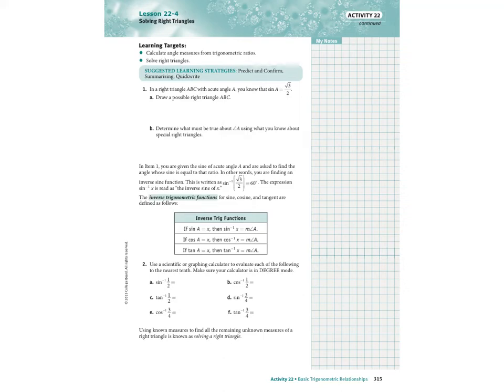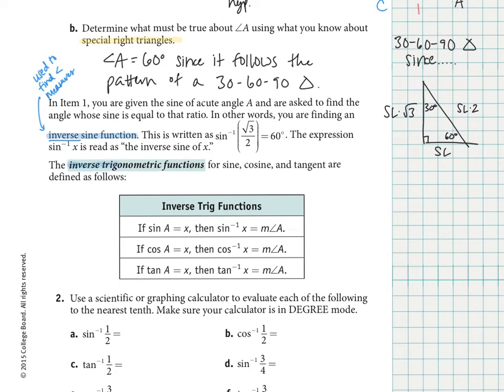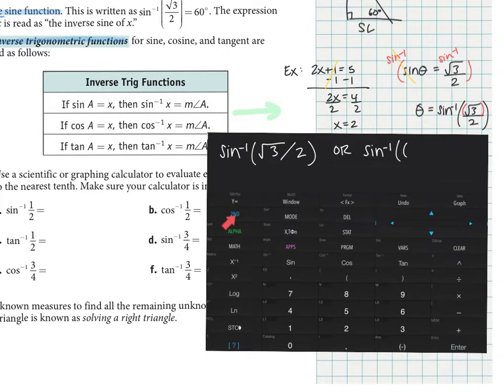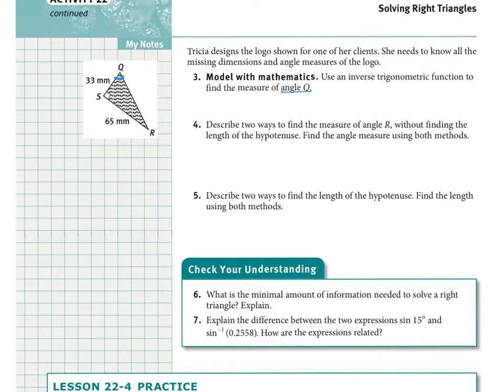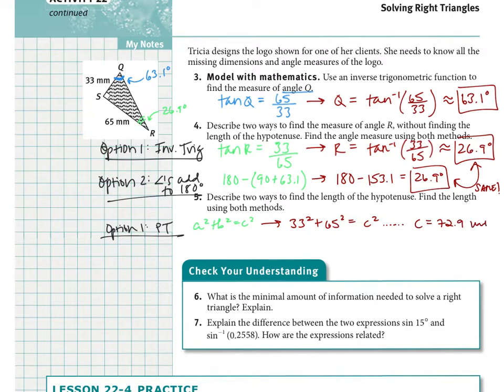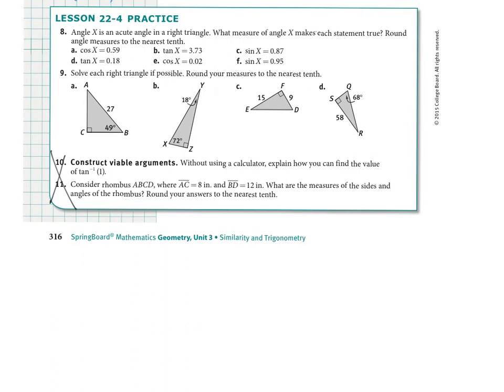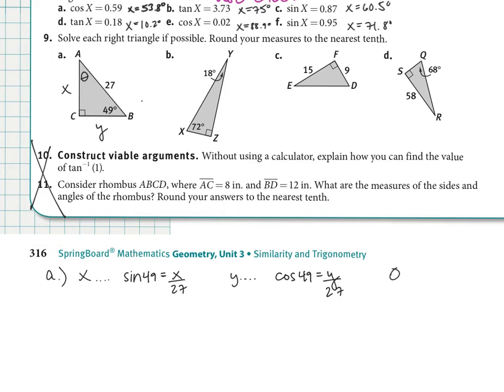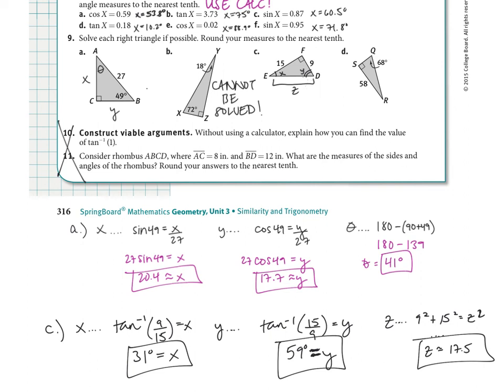Geo 22.4 Notes